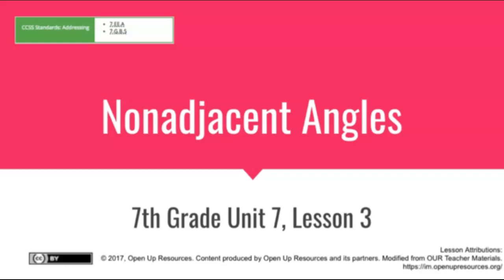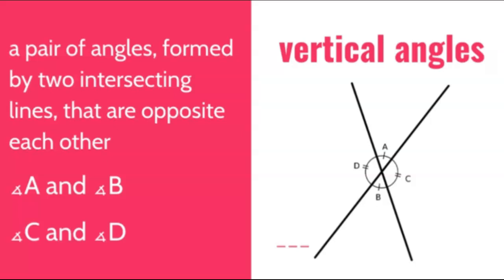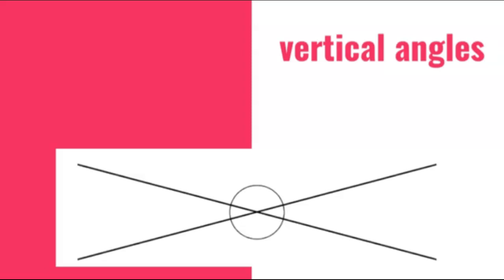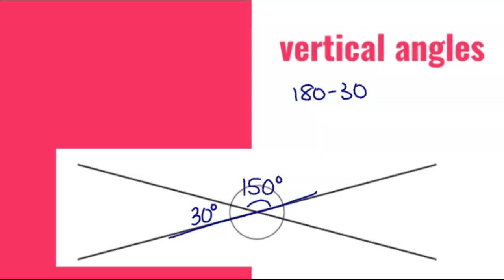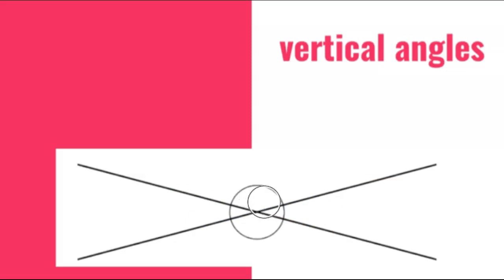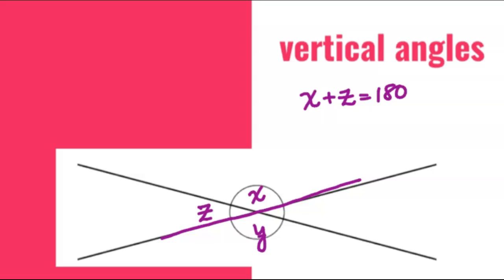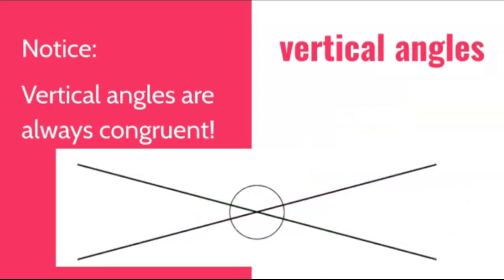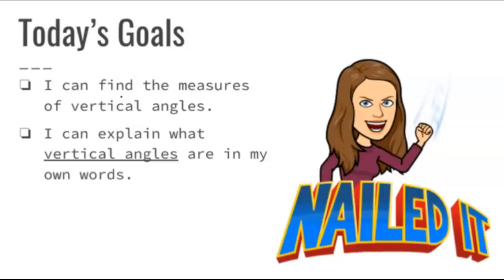Summary: Open Up 7th Grade 7.03 Nonadjacent Angles